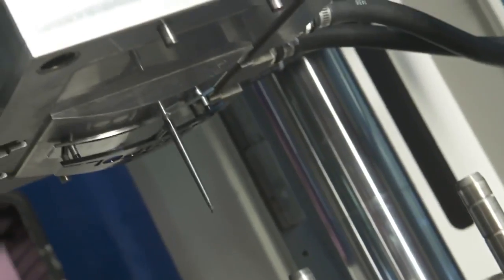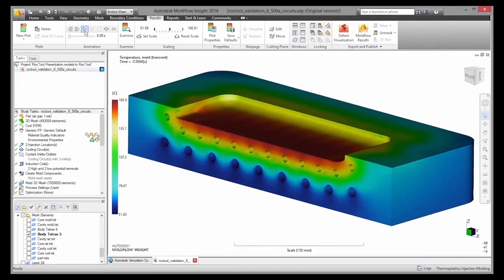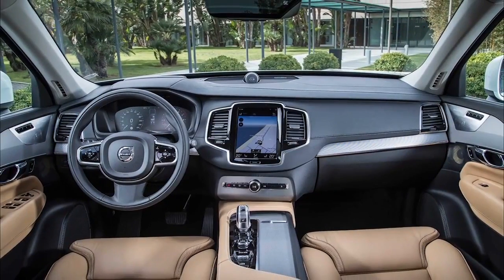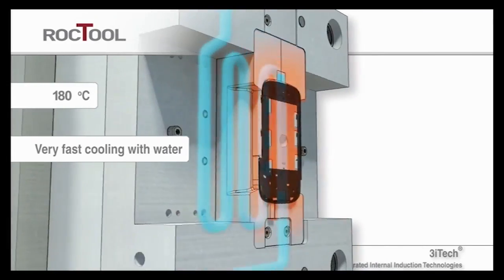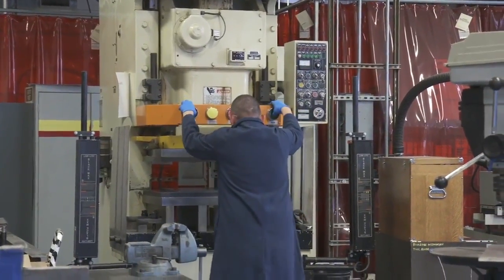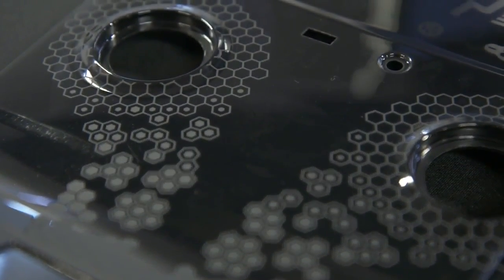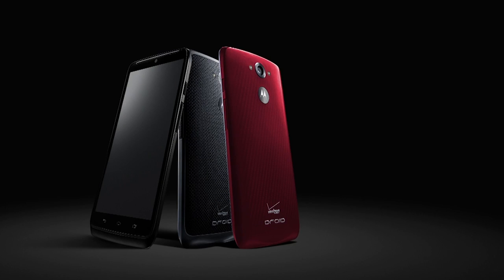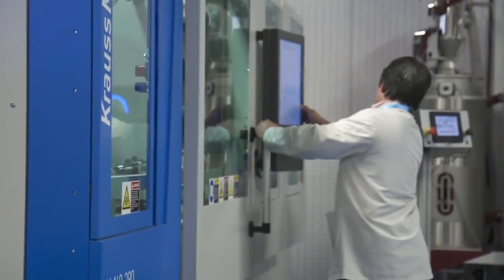Roctool's HD Plastics™ technology covered by Enterprises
For manufacturers, heating and cooling mold for plastic parts has always been a challenge. Enterprises introduces Roctool's HD Plastics™ technology.